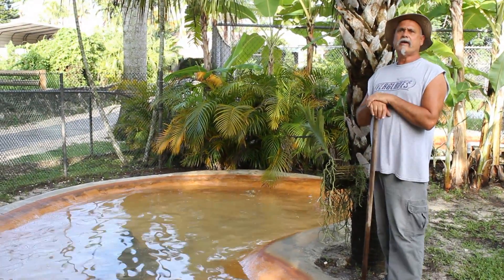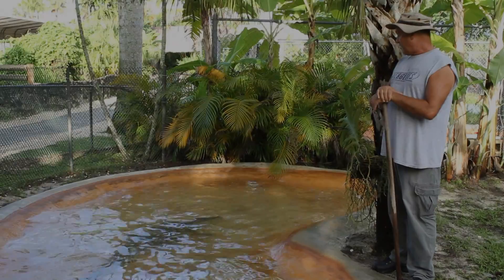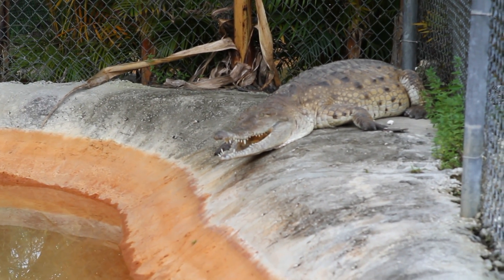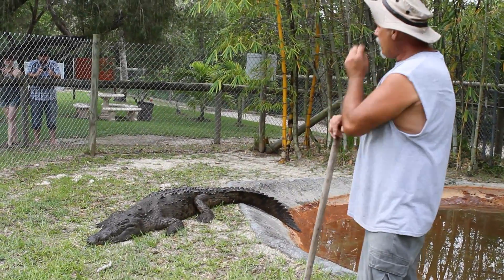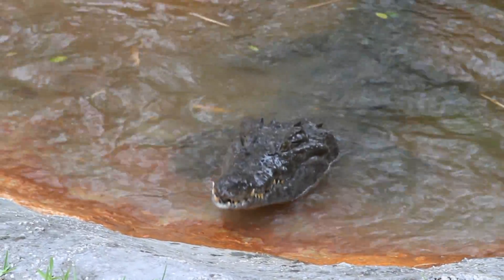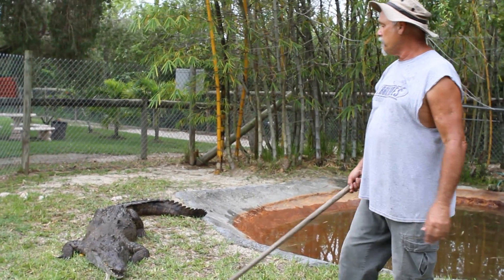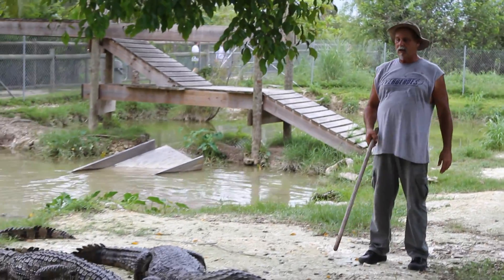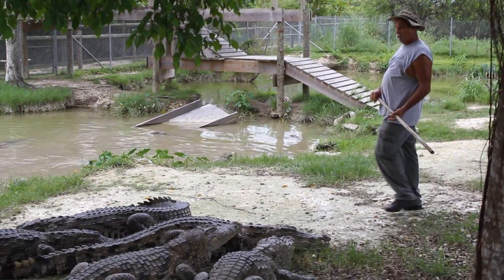Types of Crocodiles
Bob explains differences in the types of crocodiles on display at Everglades Alligator Farm.